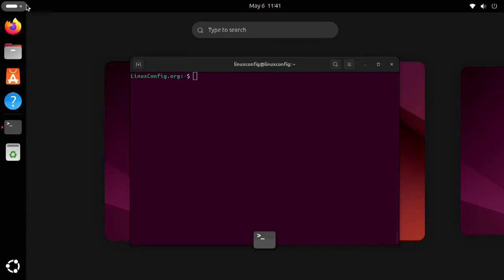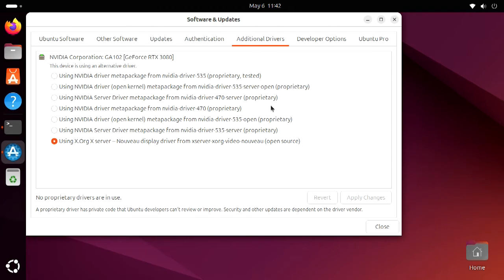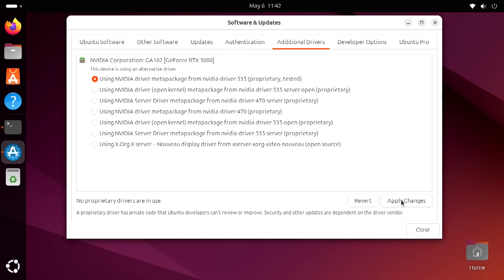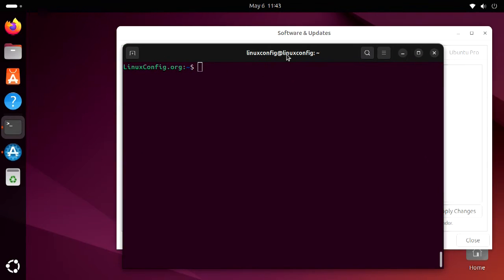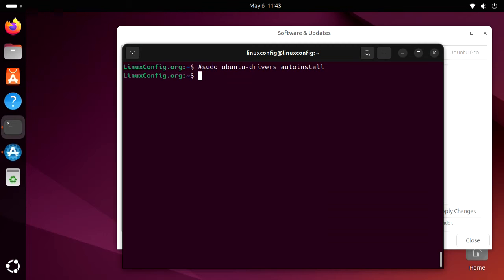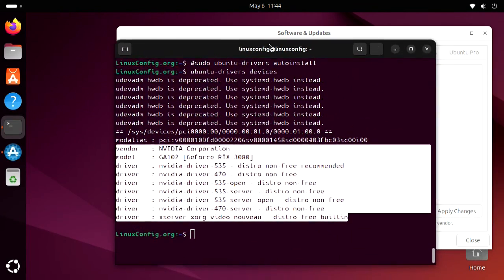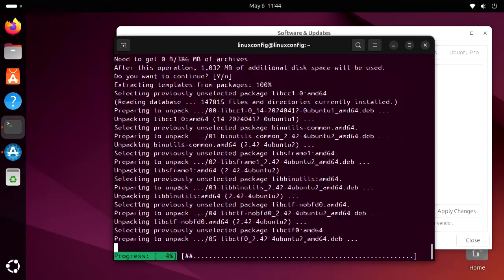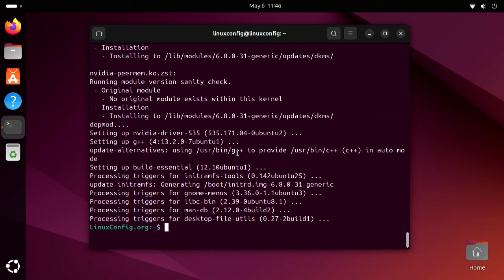Quick & Easy NVIDIA Driver Installation on Ubuntu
Discover how to install Nvidia drivers on your Ubuntu machine quickly and efficiently with our step-by-step tutorial. This video offers clear, concise instructions on both GUI and command-line installations, making it perfect for users of all skill levels. Dive into the setup process and get your Nvidia GPU running optimally on Ubuntu, enhancing your system’s performance for gaming, graphic design, or any high-intensity applications. Whether you're upgrading your drivers or installing them for the first time, this guide will help you navigate the process with ease.

Key Moments:
00:00 - Introduction
00:33 - Installing Nvidia Drivers Using GUI
01:39 - Command-Line Installation of Nvidia Drivers
02:20 - Installation of a specific NVIDIA driver of your choice

For more detailed instructions, including how to install Nvidia drivers from a PPA and manually using the official Nvidia driver, follow up on our

Ensure you're getting the most out of your Ubuntu and Nvidia hardware combination with our expert tips.